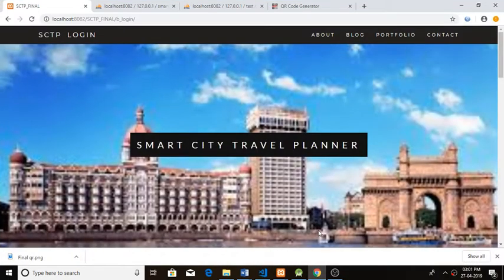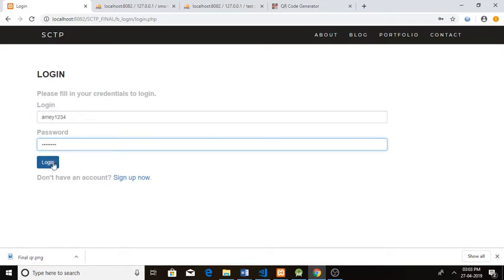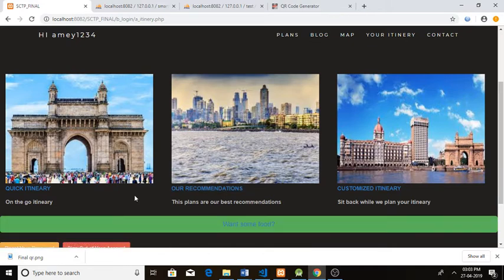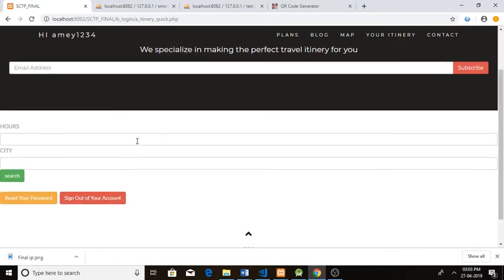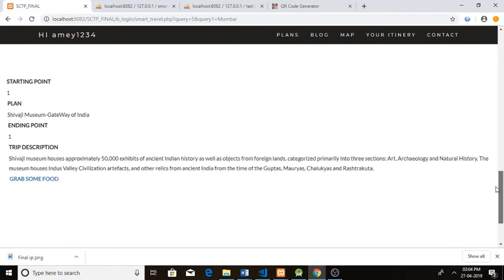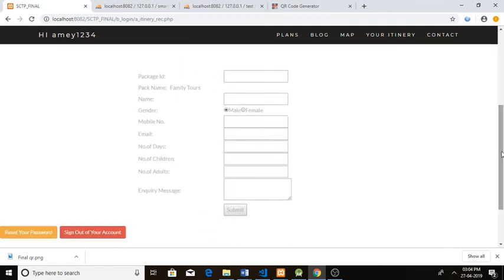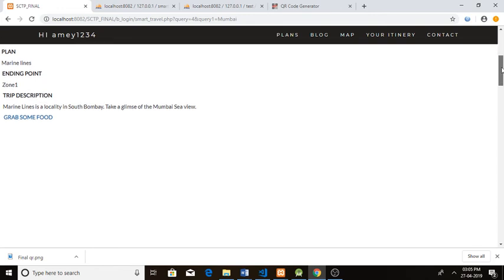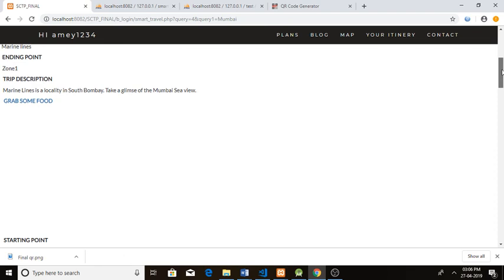Smart city travel planner